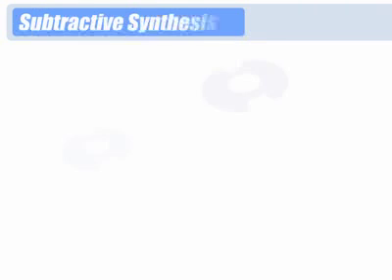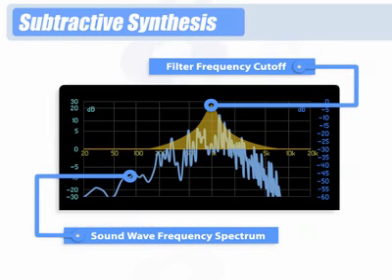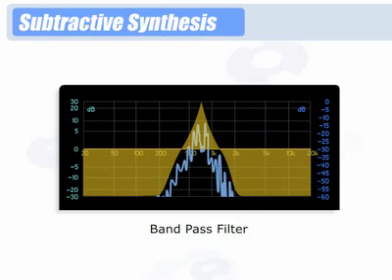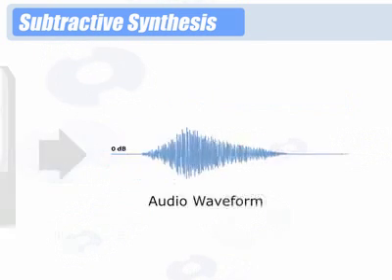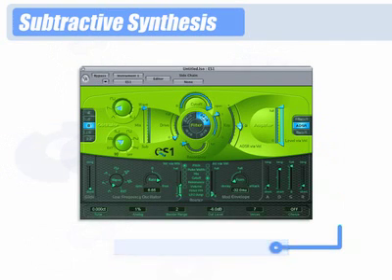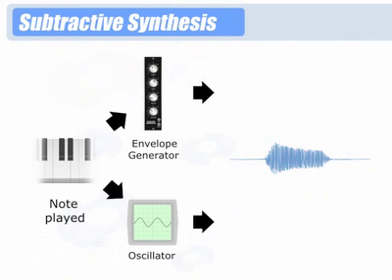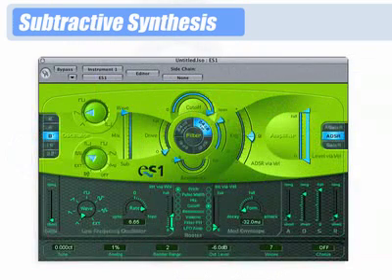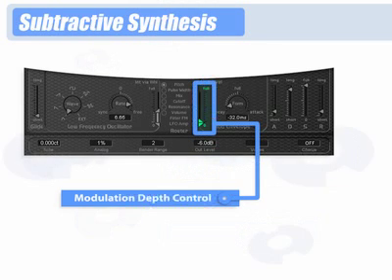synthesizer Overview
synthesizer Overview, Logic Pro, ES1